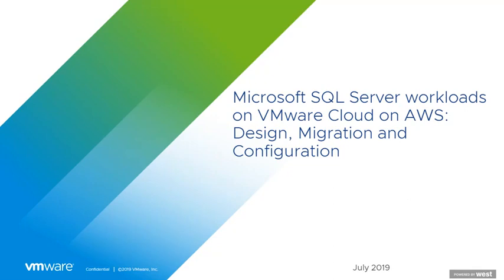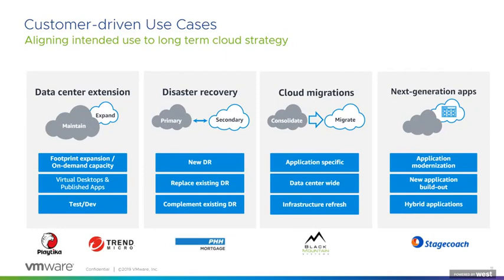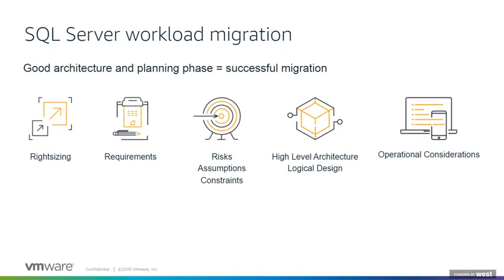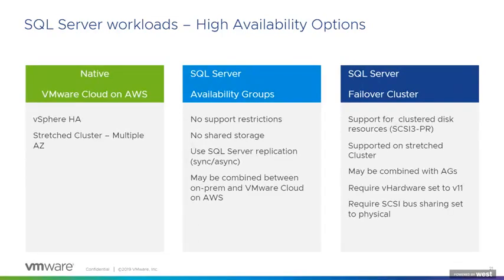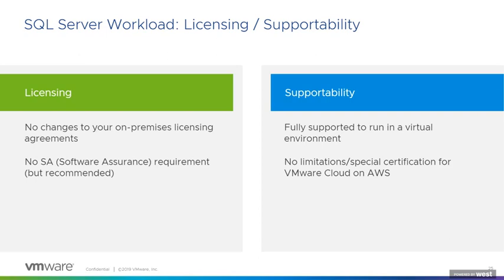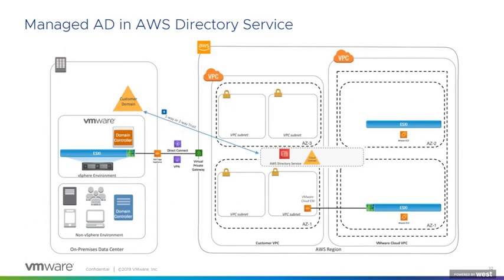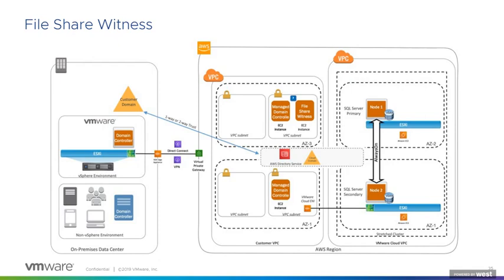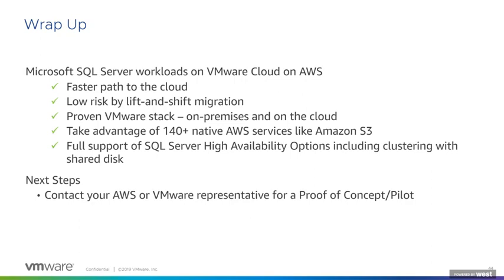Microsoft SQL Server Workloads on VMware Cloud on AWS- Design, Migration, and Configuration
In this webinar, learn how to optimally use VMware Cloud on AWS to host mission-critical SQL Server workloads. We’ll cover:

• Architectural guidelines to help plan and execute a seamless migration
• Design, migrate and configure mission-critical SQL Server workloads
• Configuration recommendations and performance tuning options